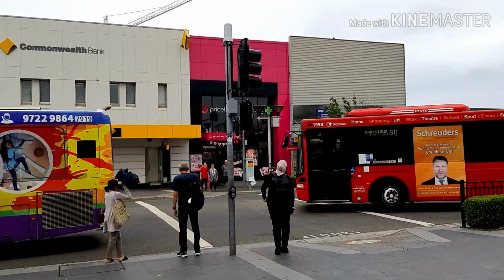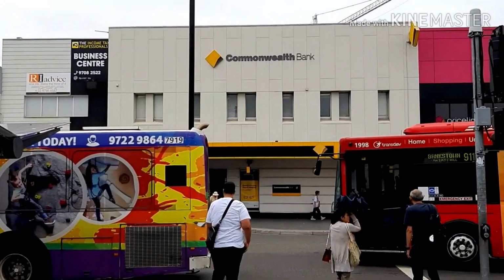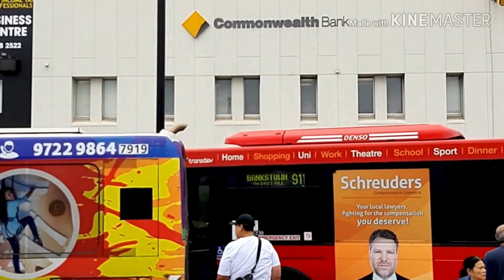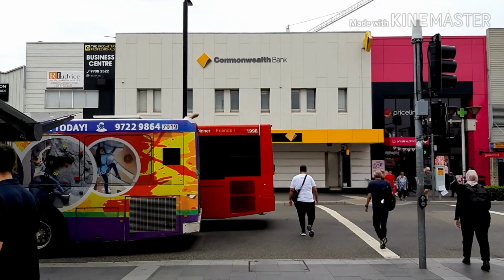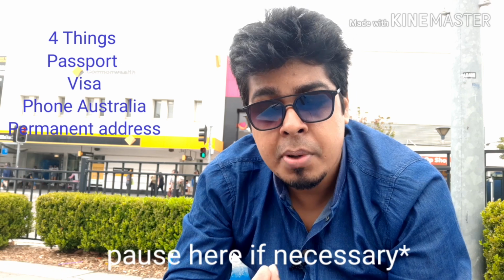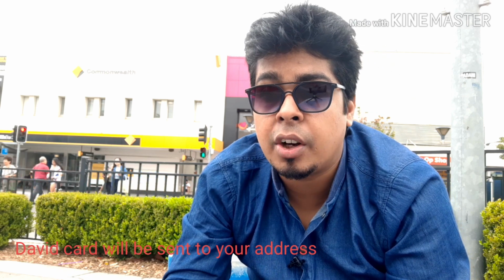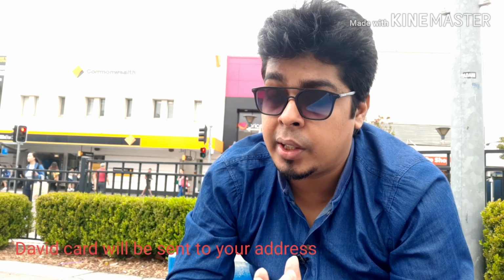How to open an bank Account in Australia as a foreign Citizen| Doctor Australia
Can i open an bank account in Australia if i am a foreigner?
Answer is yes, it's possible to open a bank account in Australia with certain banks like Common wealth Bank , which is a top rated bank in Australia.  They have nice app which you can use later from your own country.  You need to give some documents for bank account such as Passport , Visa papers , Australian phone number and a permanent address ( for verification / Master card/Debit Card delivery).  Usually, you will receive the debit card in 7 days at your permanent address.
More inquiries follow us in Facebook Shahriar's medical Academy